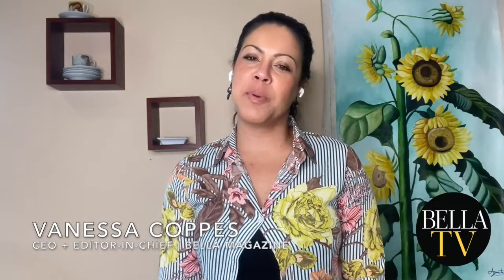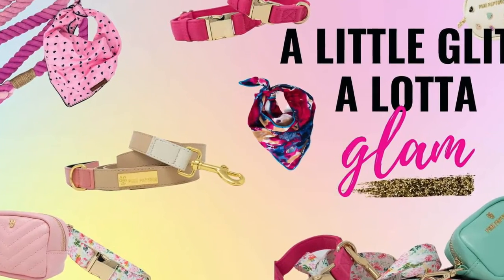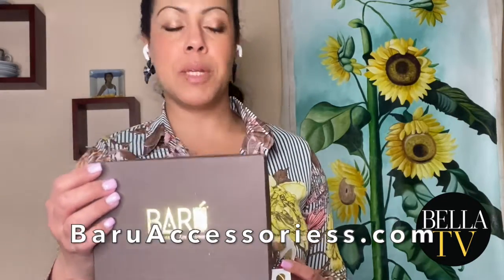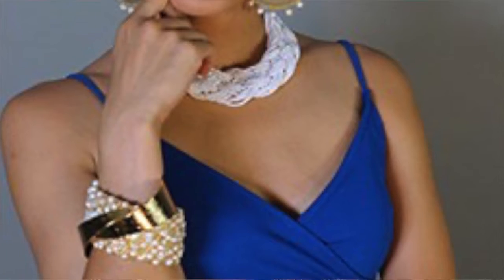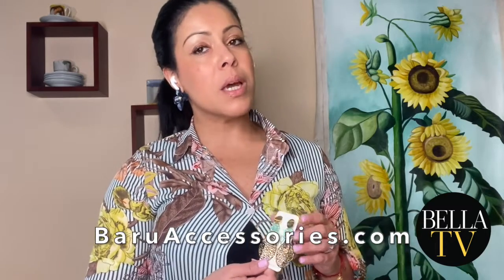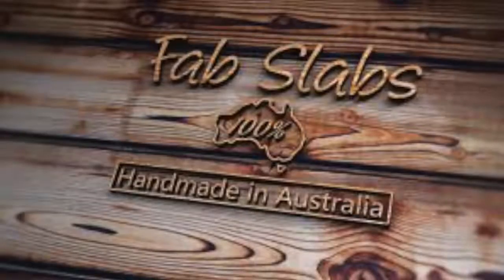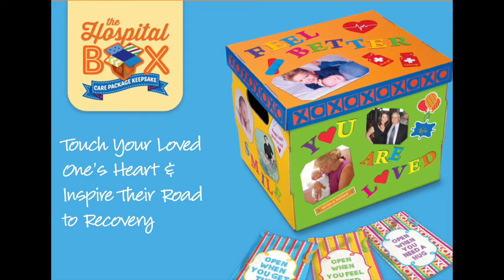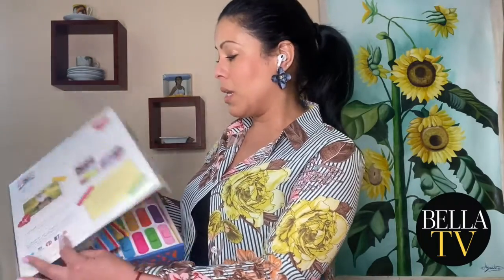BELLATV: Fabulous Gift Ideas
Whether you're shopping for mom or a loved one, these items make great gifts on any occasion.